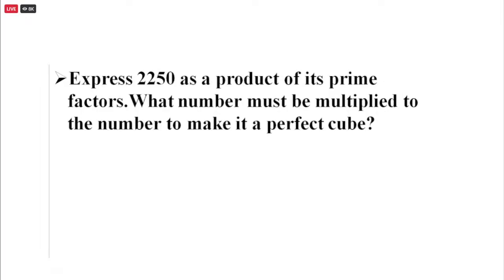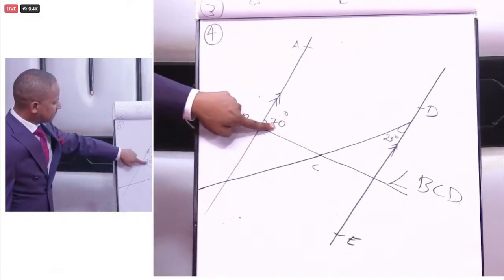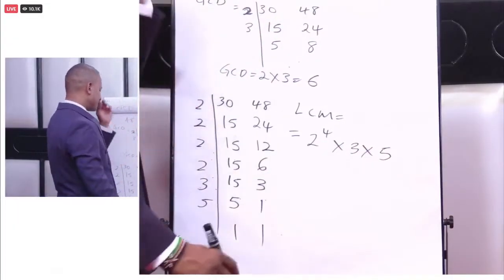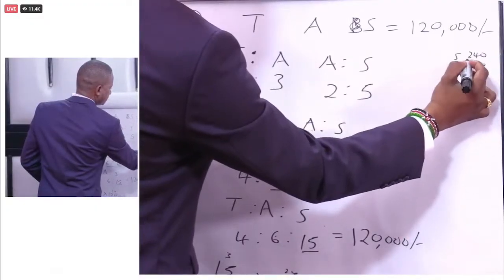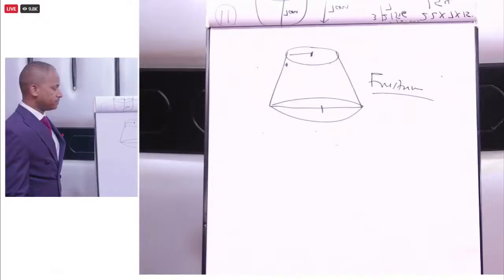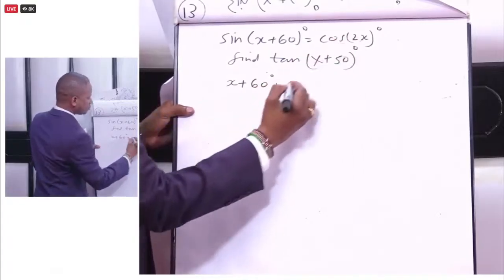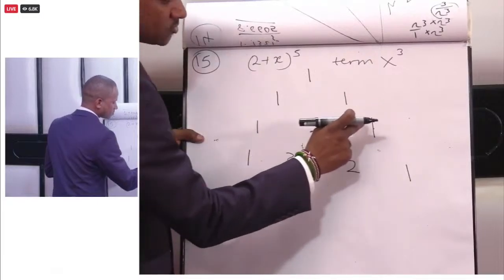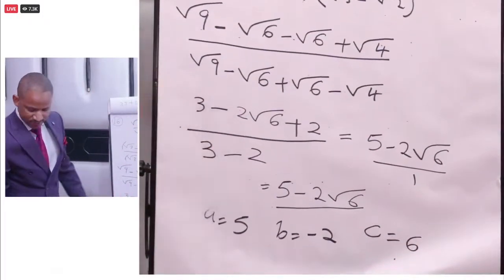2025 KCSE MATHEMATICS Paper 1&2 REVISION with Babu Owino